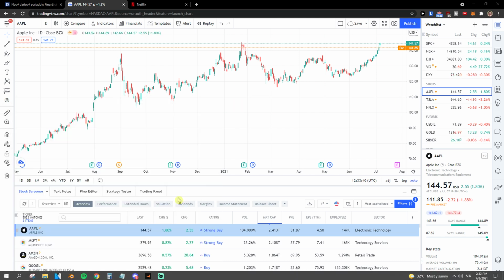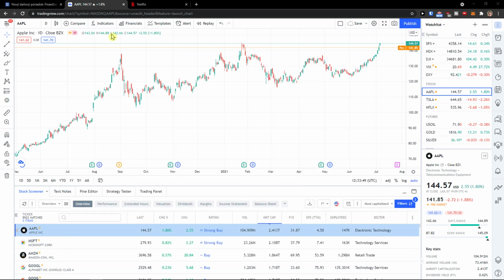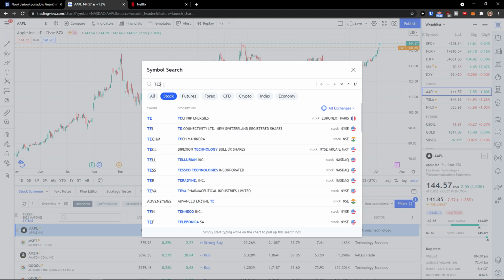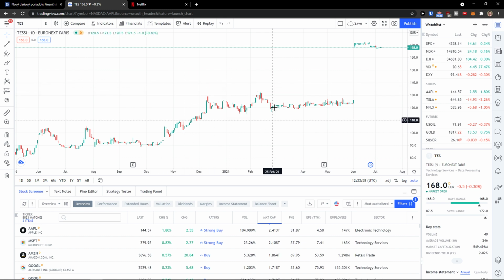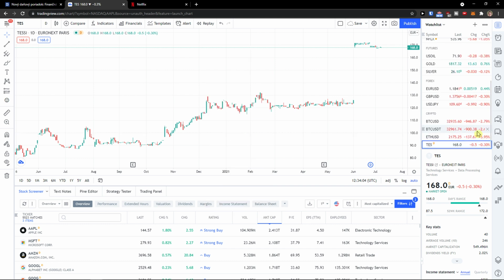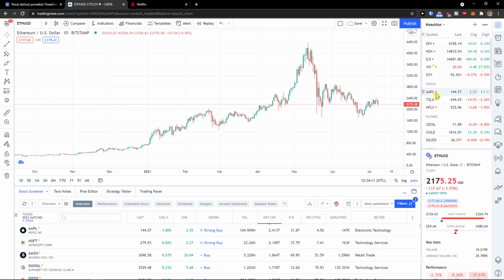How To Add To Watchlist In TradingView (2021)